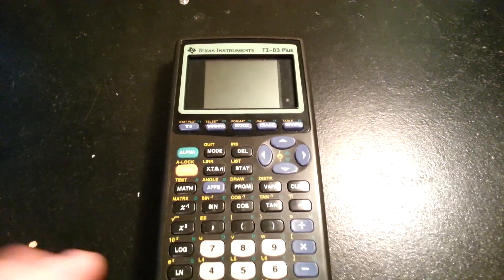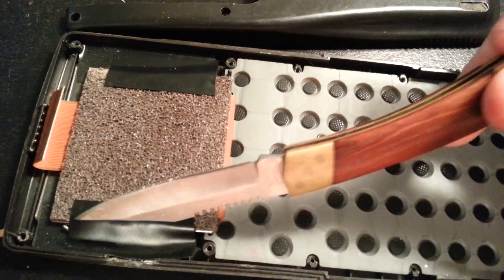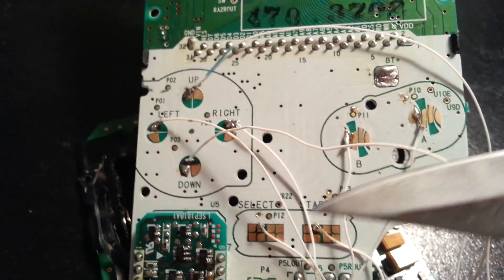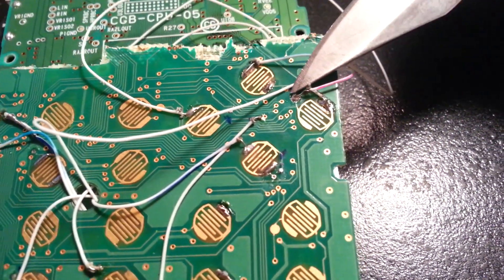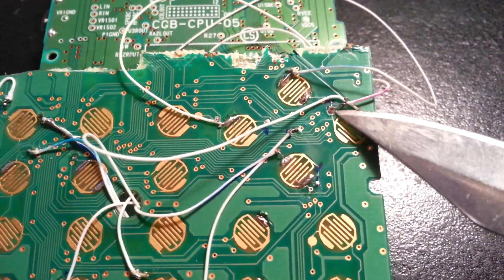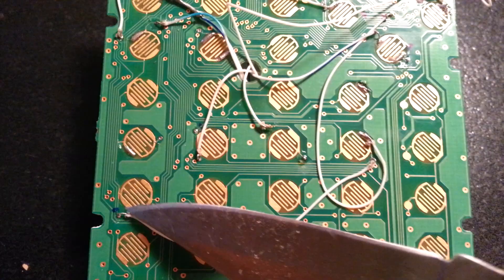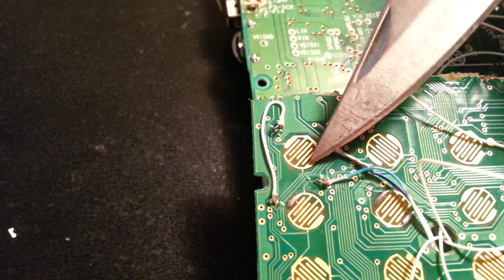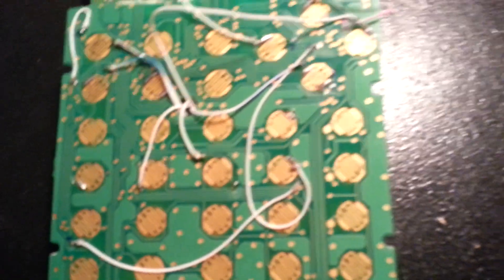Gameboy Color inside a TI 83 Calculator [Tutorial]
This is a detailed video of how I wired my Gameboy Color TI 83 Plus mod. Hopefully this is detailed enough for you guys to make your own and blow off your math classes :D